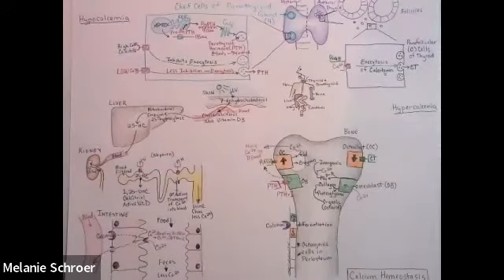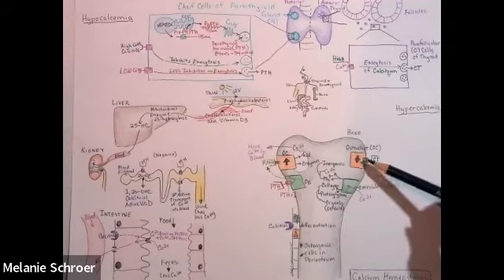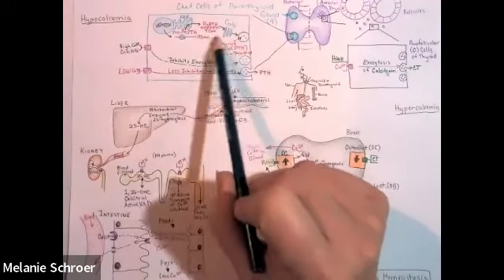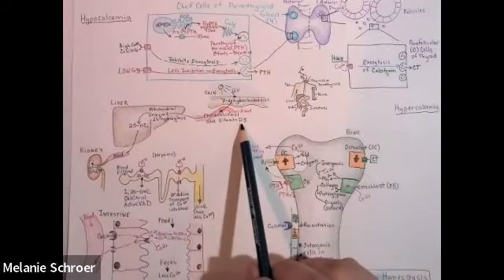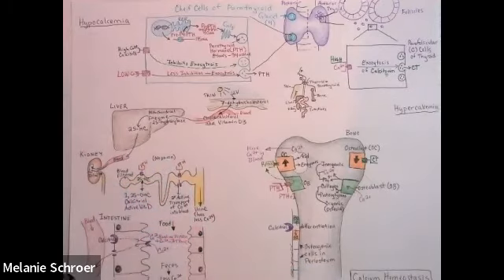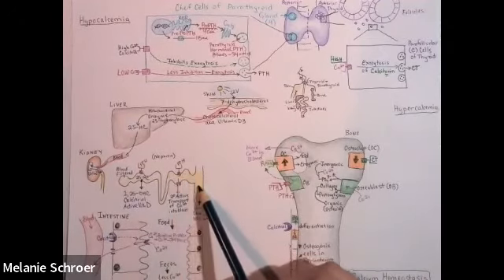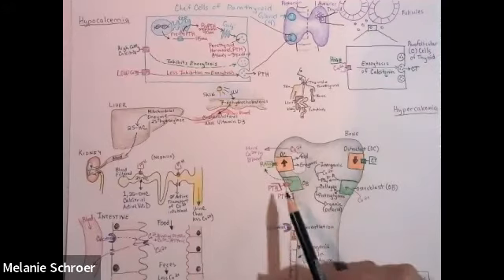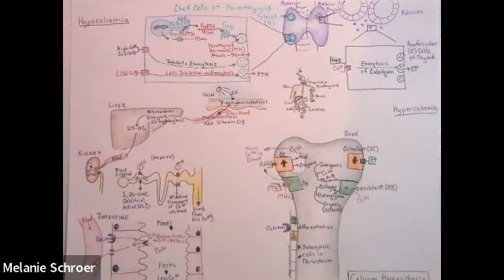Endocrinology: Calcium Homeostasis, Calcitonin, & PTH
Thyroid Gland C cells and Calcitonin
Parathyroid Glands and PTH
Effects on target tissues: Bones (osteoclasts, -blasts, -genic cells), Kidney (Calcitriol, resabsorption in DCT), Small intestines (Vitamin-D mediated calcium absorption)